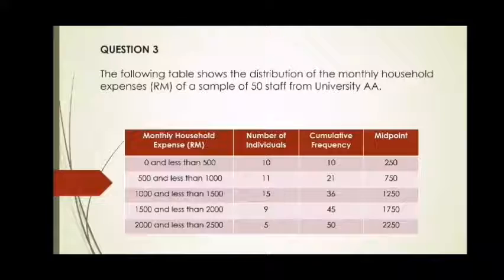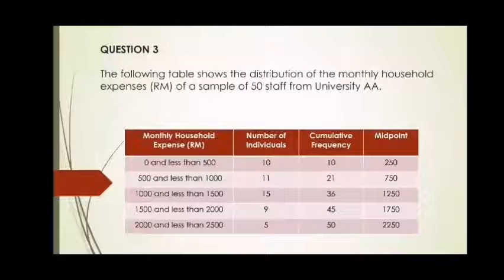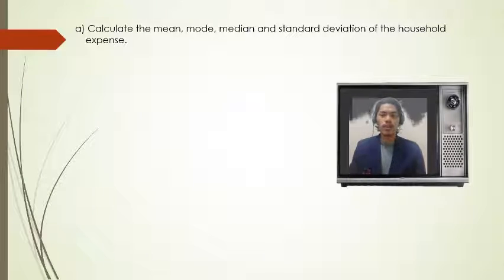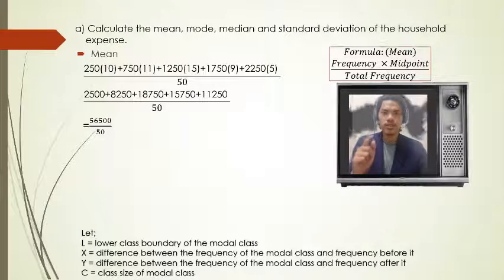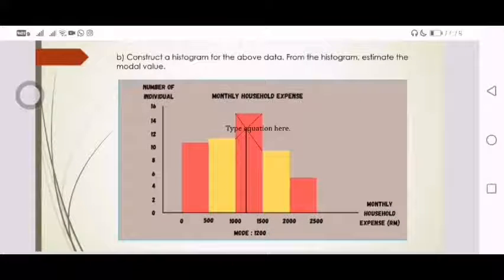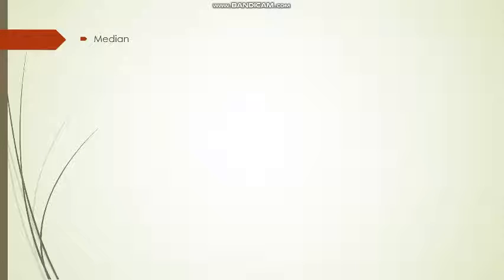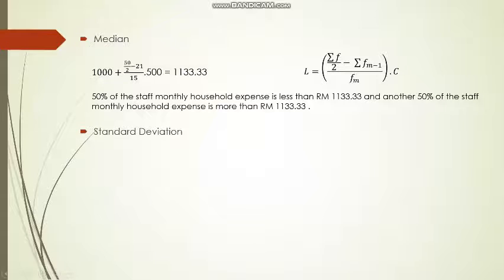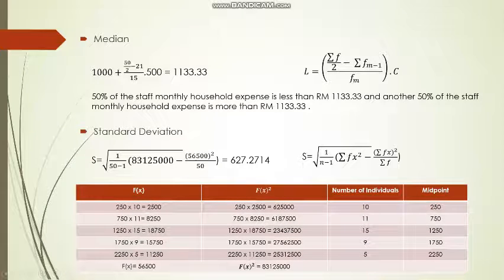GROUP PROJECT STA116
credits for
Frad - First Date (background sound)